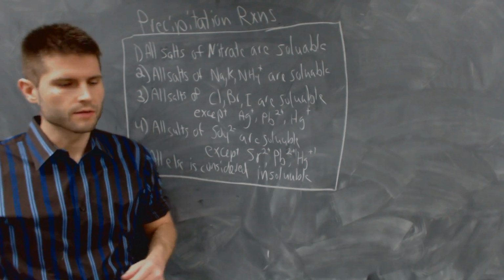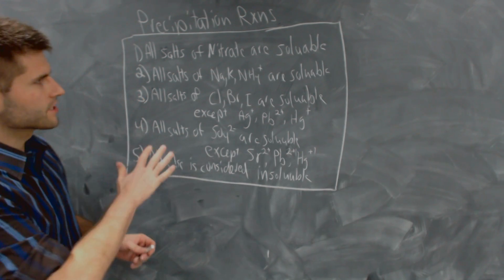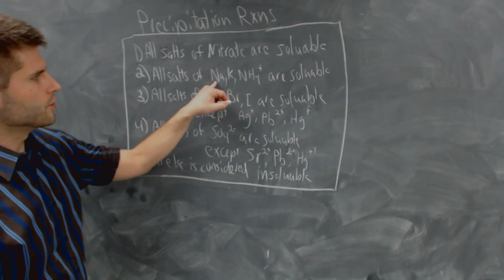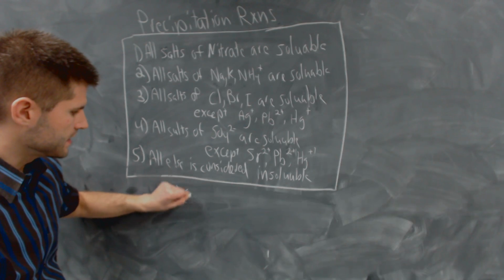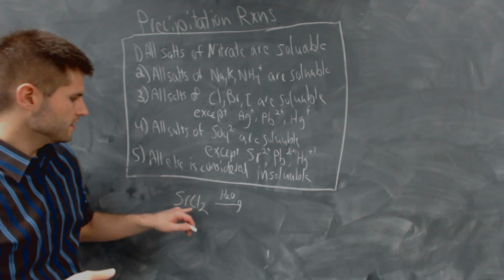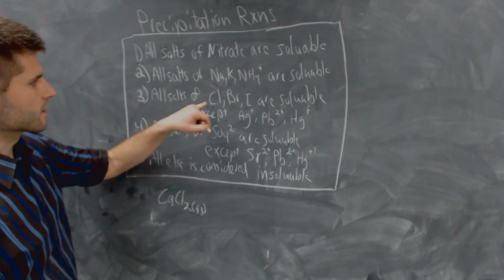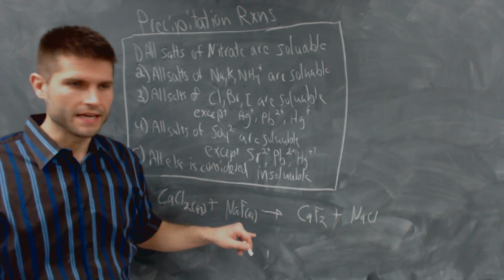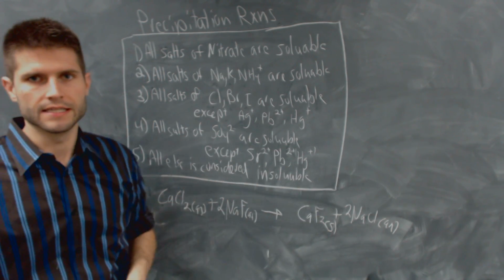22 Precipitation Rxn